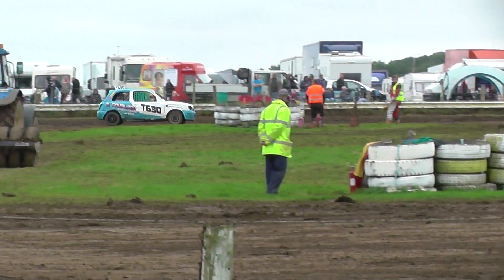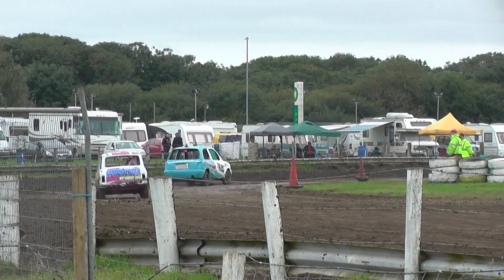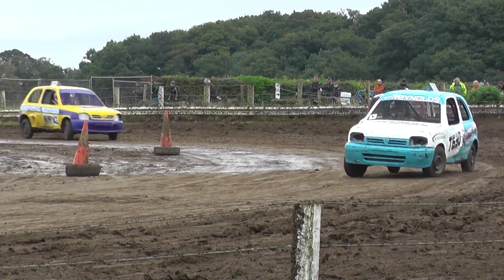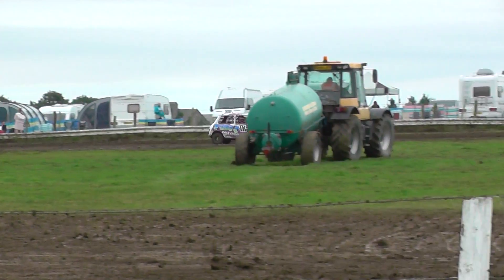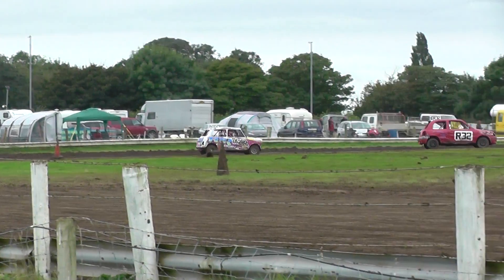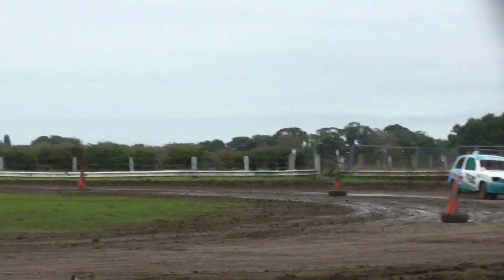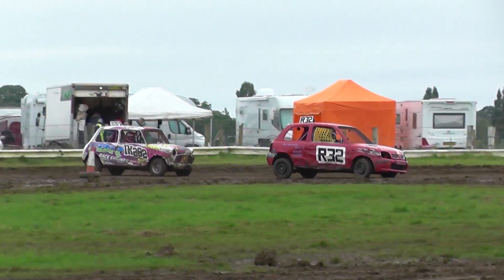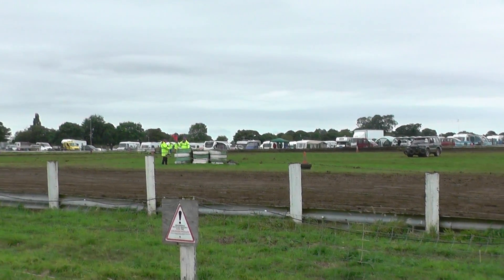UKAC 2016 Rd 5 Sturton Ladies Class 1 H1